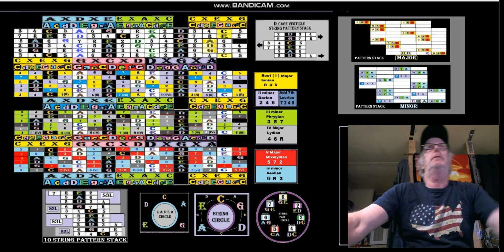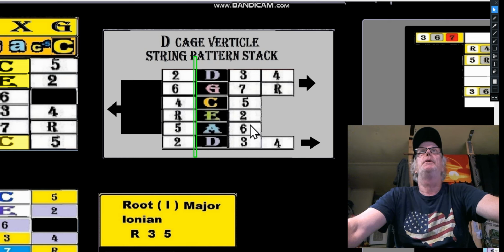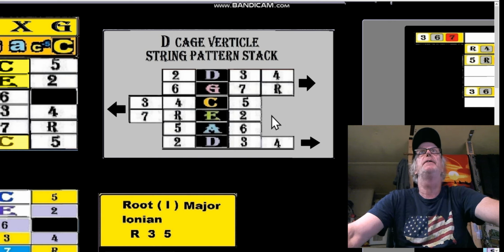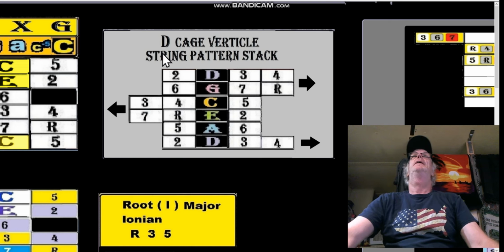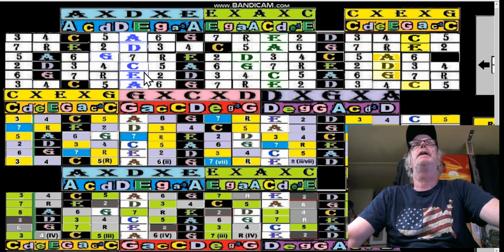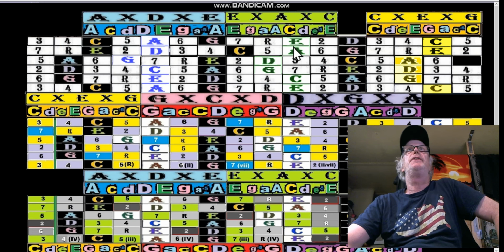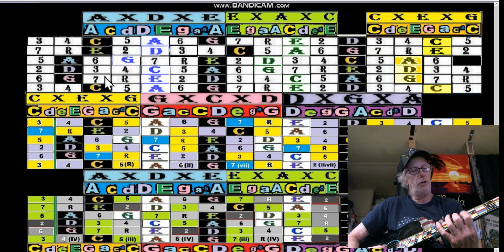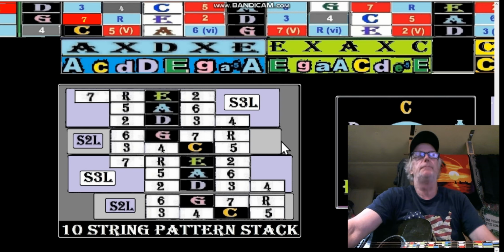Andys Free Guitar Charts Videos Lesson Charts 149 150 Part 5 of 6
Review of improved chart 149 and chart 150. String shape fitting through the
tuning warp. Playing the string shapes in 4 directions. String Circle counting in 5ths and 4ths, etc.